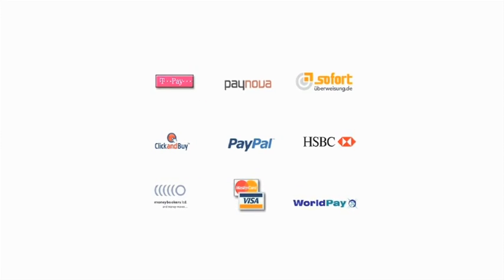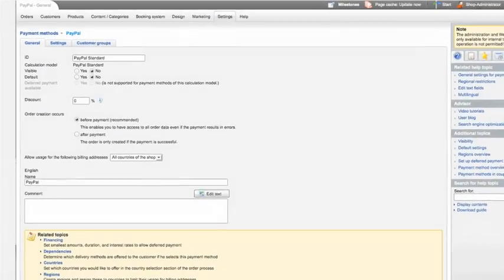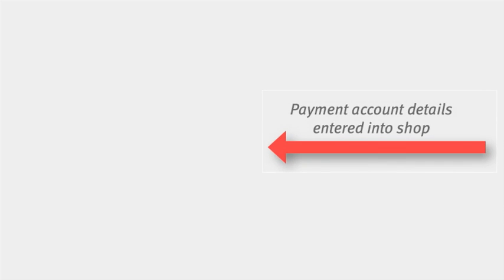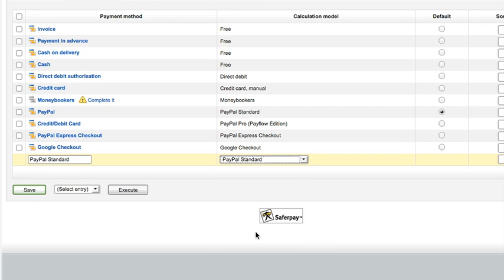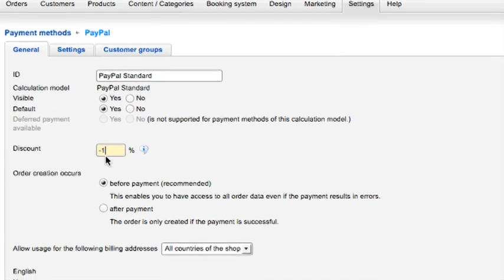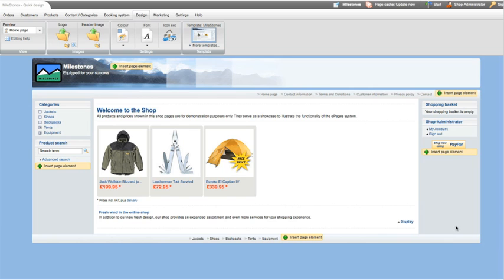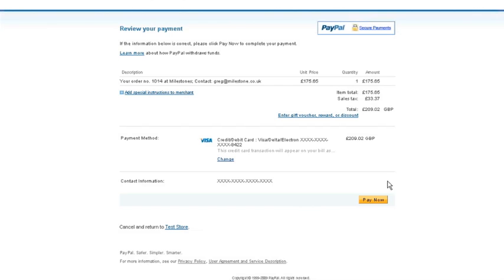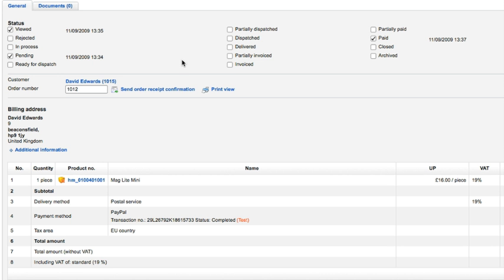Les17 adding Payment provider.f4v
U webwinkel klaar maken om elektronische betalingen te accepteren